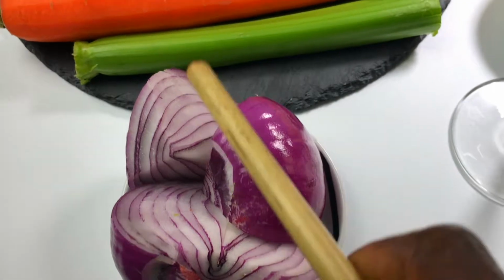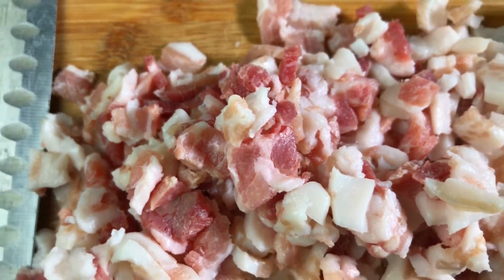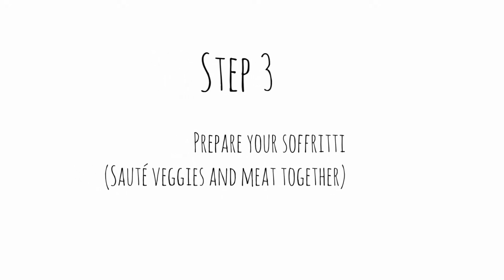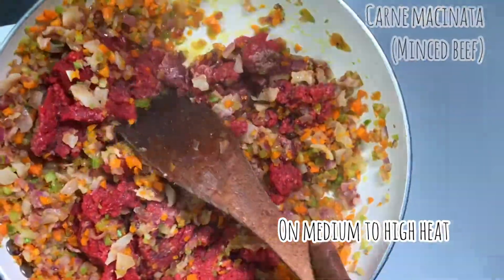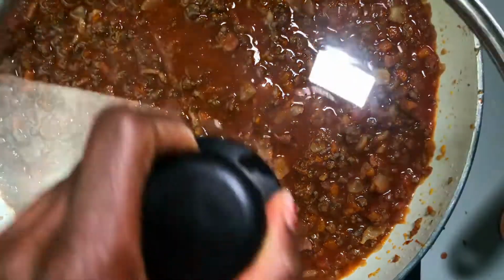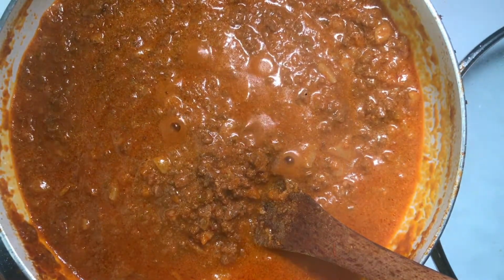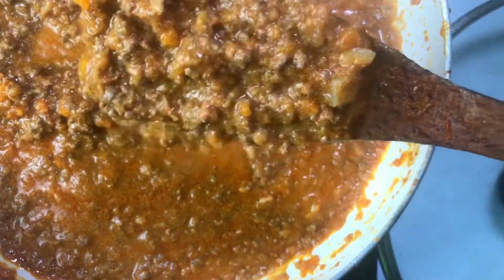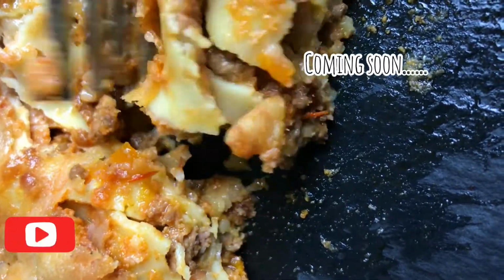BOLOGNESE SAUCE || RAGÙ BOLOGNESE || No oil || Authentic Recipe